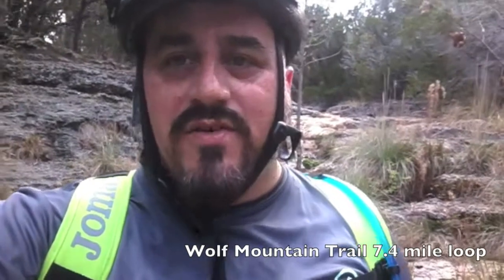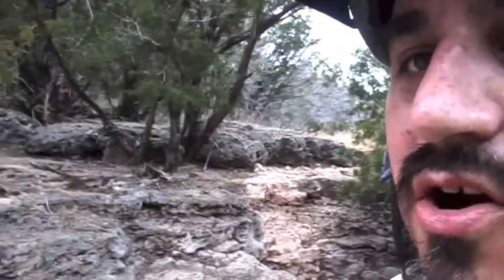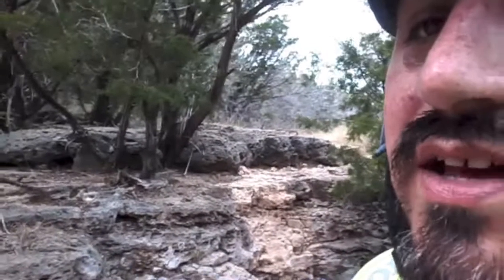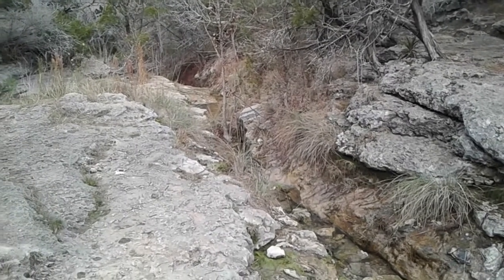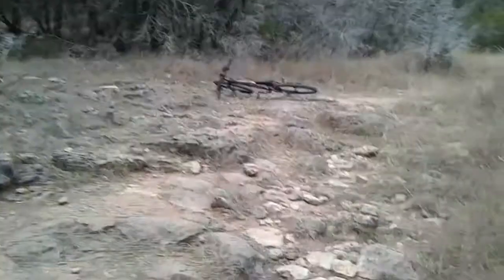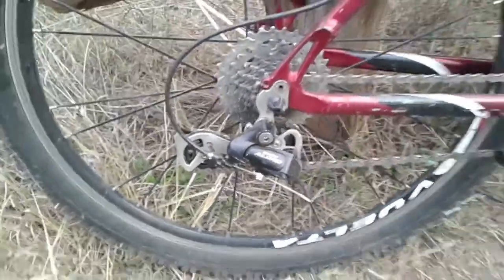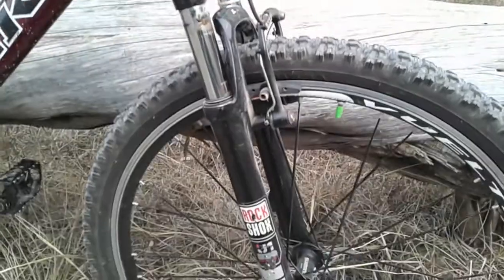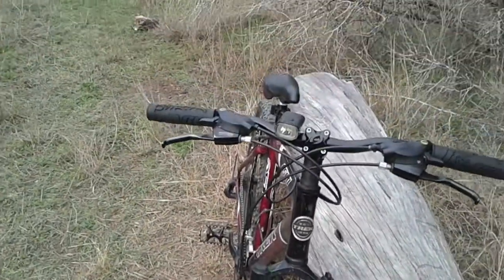MTB build Vlog 1st edition - Trek 4500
Okay so this is the story of how I'm going to transform a lowly Trek 4500 hardtail bought from craigslist into a decent XC/MTB machine. I'm planning on adding air suspension, new wheels, disc brakes, Shimano Groupset, new grips, lights, etc. Im not a bike mechanic, but I'm going to do all the work myself in my garage. Im not doing this to save money but instead to learn how to work on a bike! Enjoy the upcoming series for noobs by a noob.

These biking channels kind of inspired me a bit:

Singletrack Sampler - fun dude
Seth Bike Hacks - some of the best info available about mtb
Bkxc - a very cool dude who travels to remote locales
Cycling Maven - my favorite aussie, road bikes